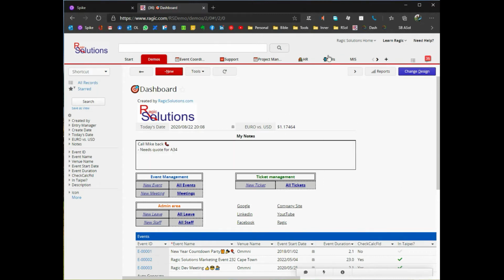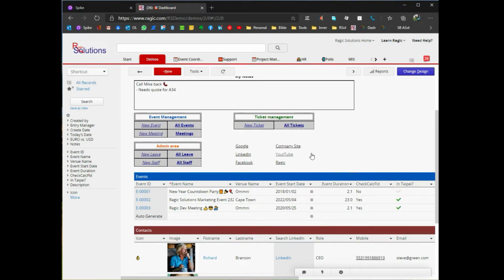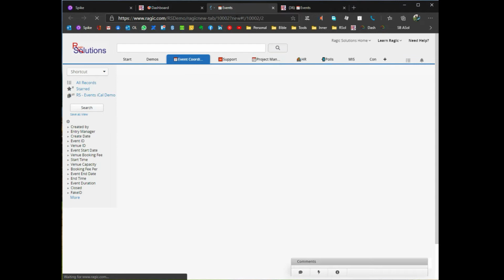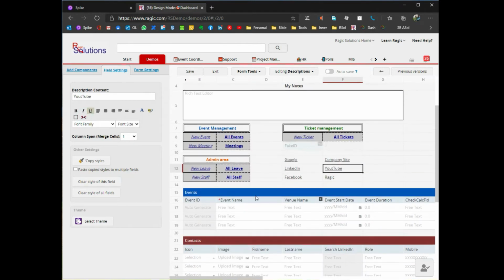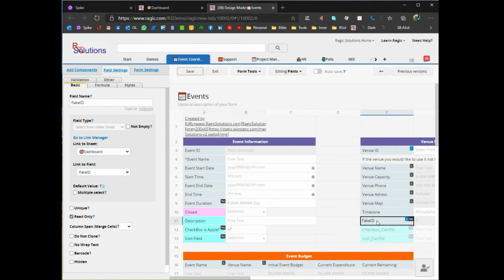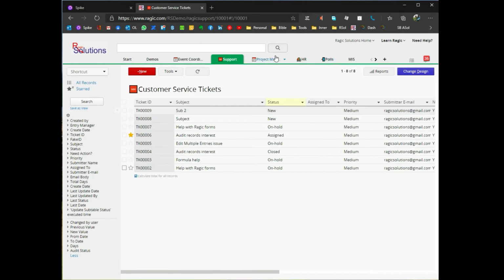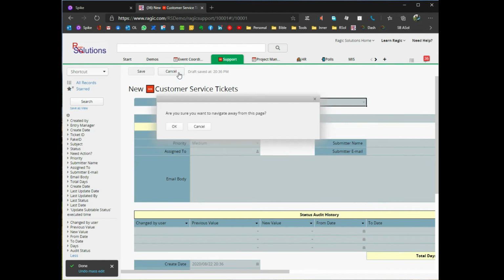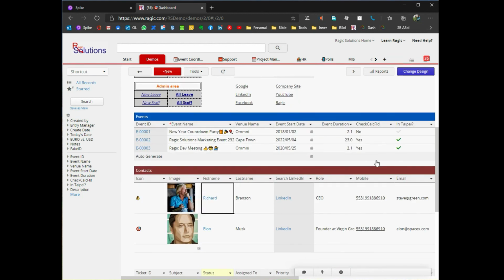Building a Dashboard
Demo of how to build your own dashboard.